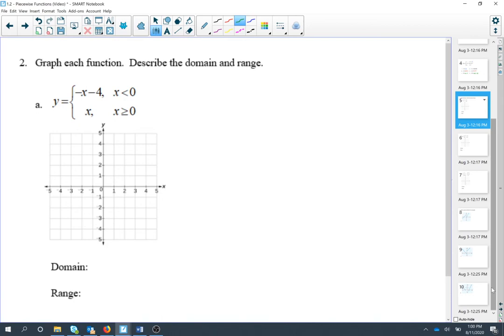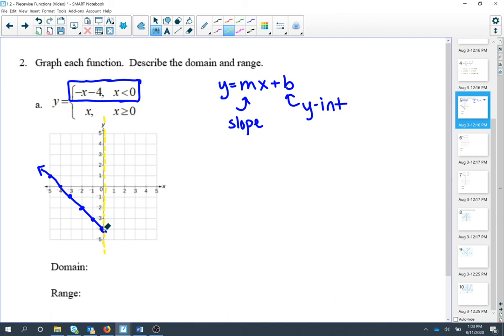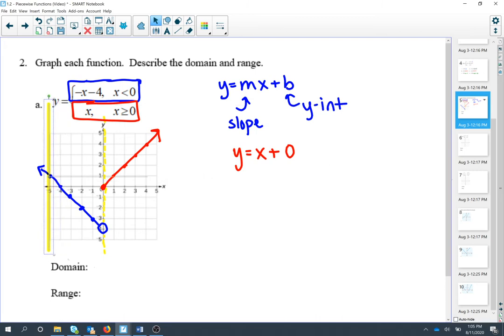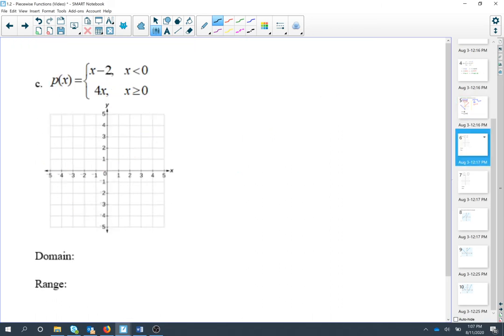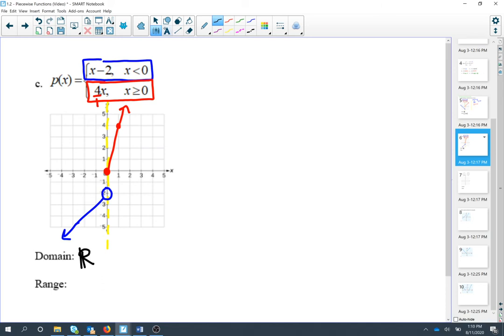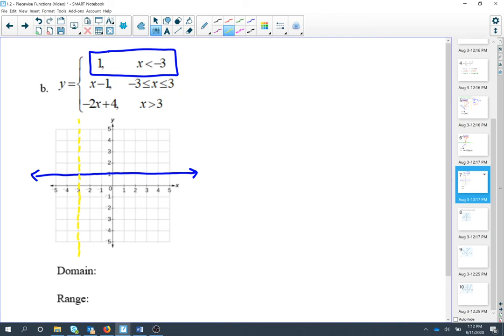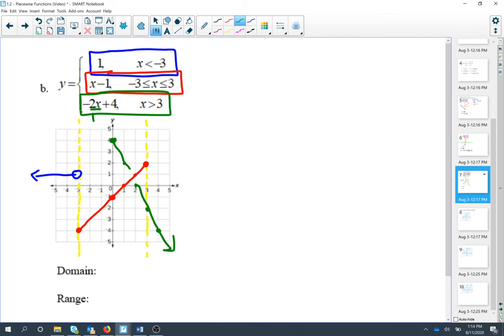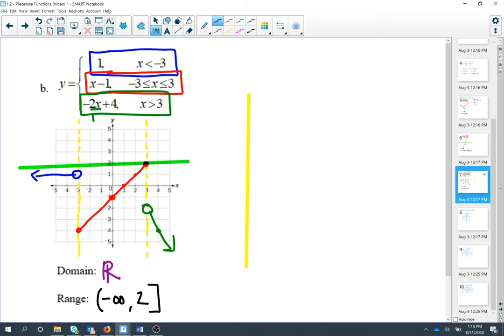1 2 Graphing Piecewise Functions